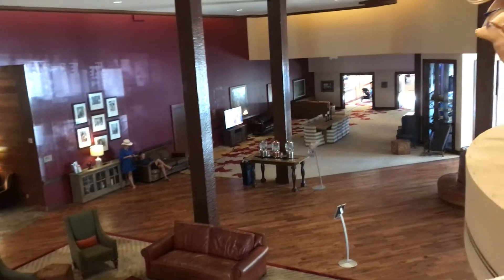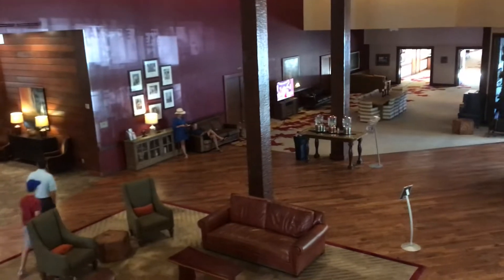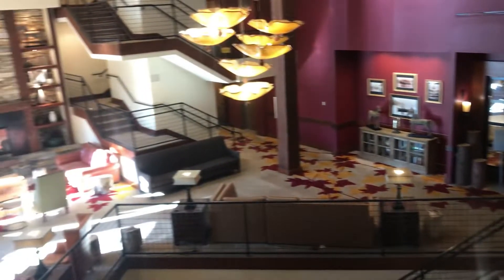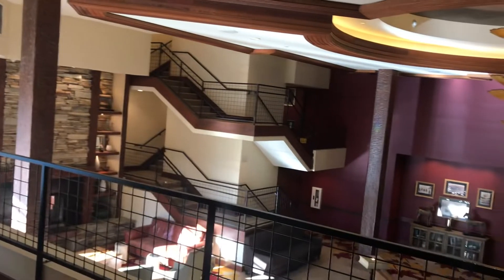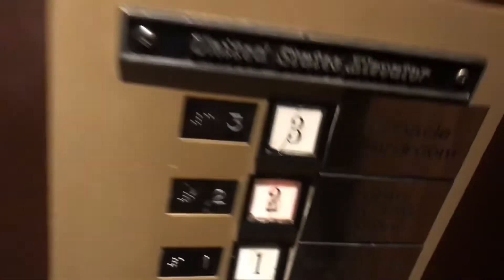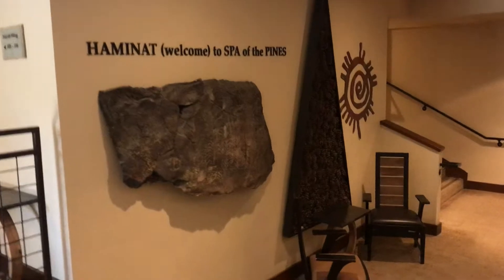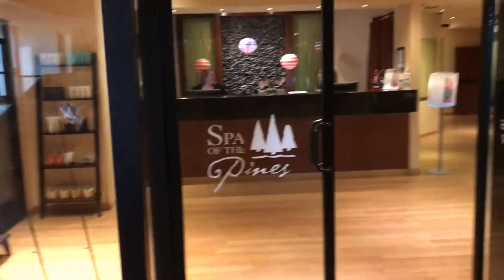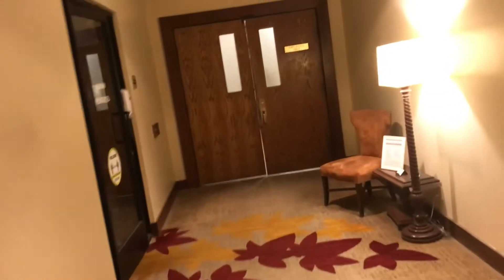Lake Arrowhead resort and Spa walk from Room 354 to the lobby area July 1, 2022